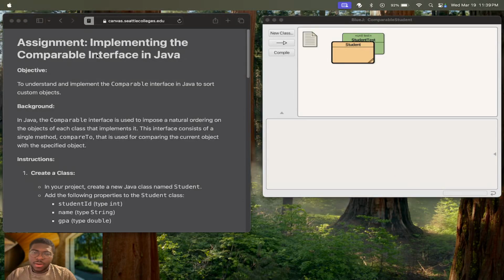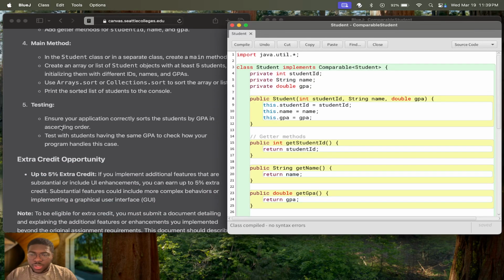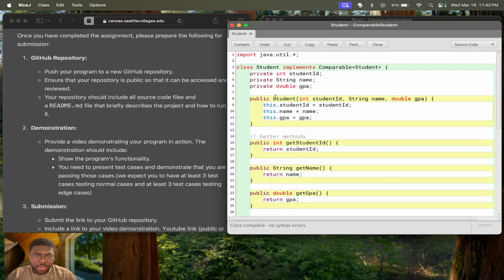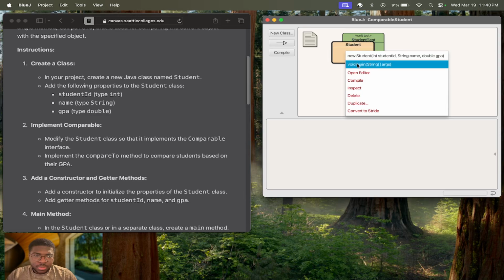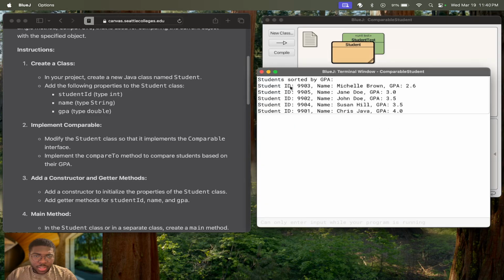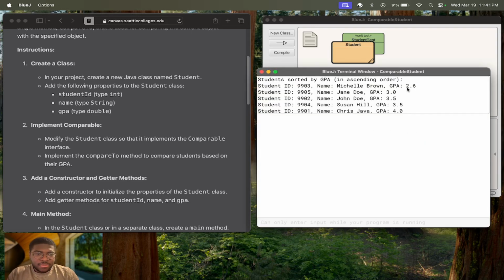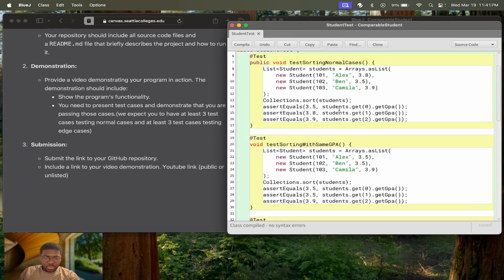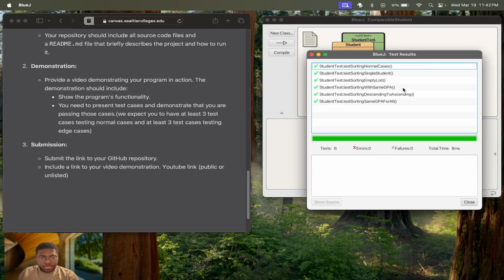Implementing the Comparable Interface in Java (Pt.2)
Understanding and implementing the Comparable interface in Java to sort custom objects.